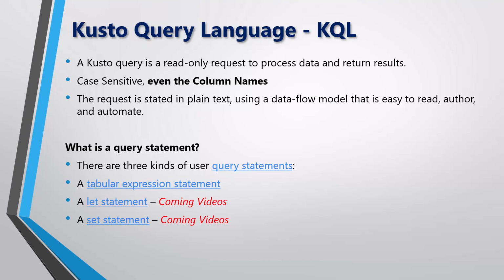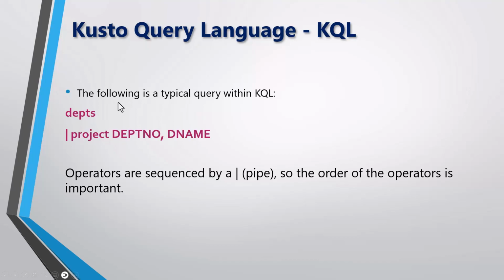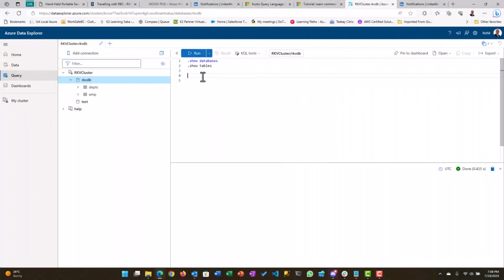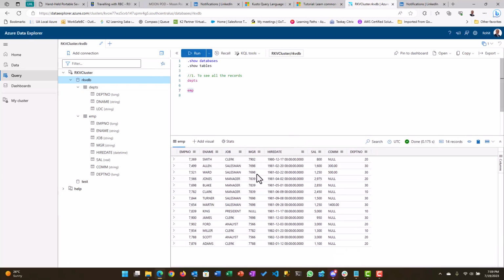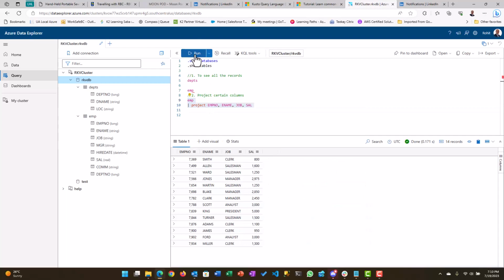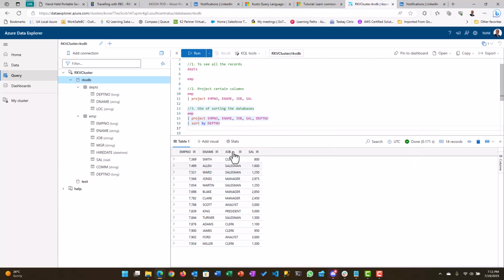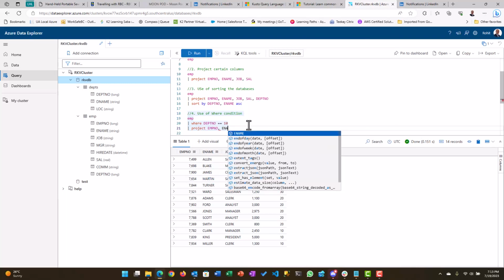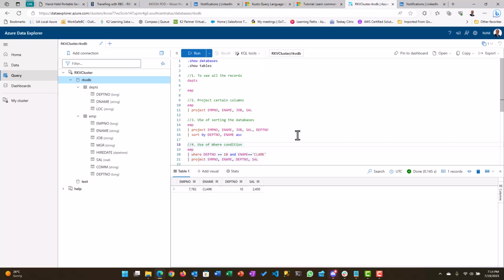3 Introduction to Kusto Query Language - ADX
This video is an introduction to the Kusto Query Language aka KQL and how it's used in Azure Data Explorer to view data and perform analytics operations.